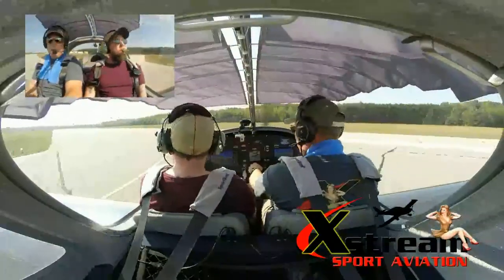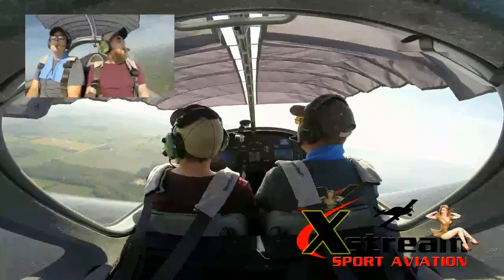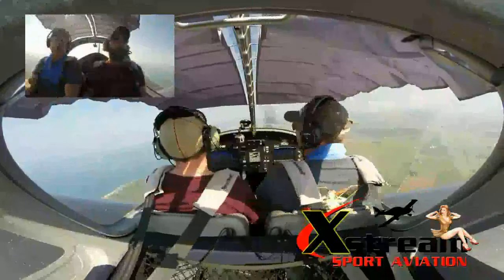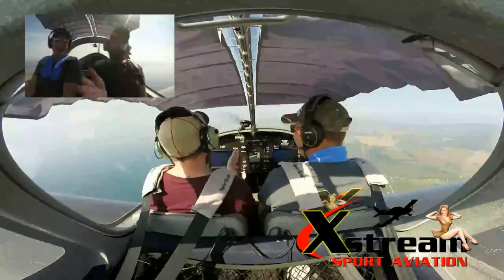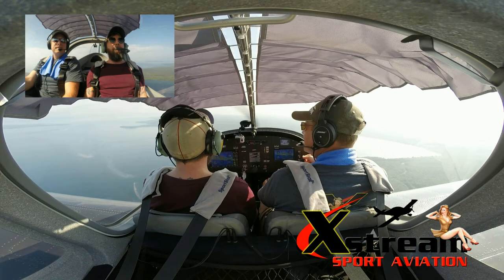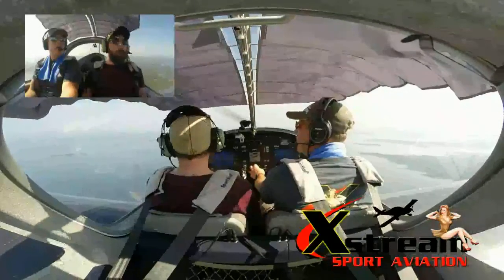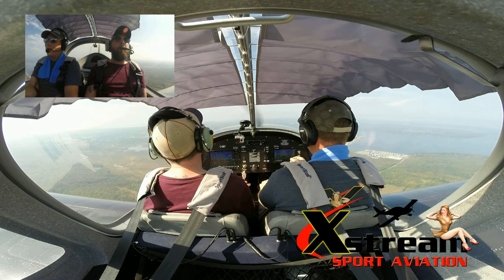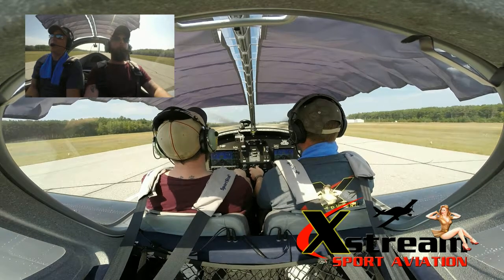JC's Introductory Flight Lesson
Today JC will take his first flight in a light sport aircraft (Evektor SportStar) as an introductory flight lesson (he'll fly the plane) from Midland Huronia airport in Tiny, Ontario to Victoria Harbour and back.

Special thanks to Bill Dykie from Xstream Sport Aviation featuring flight lessons from $59.95 where you fly the plane.